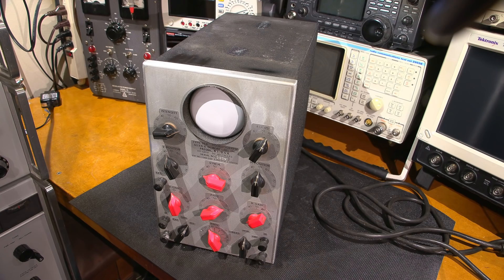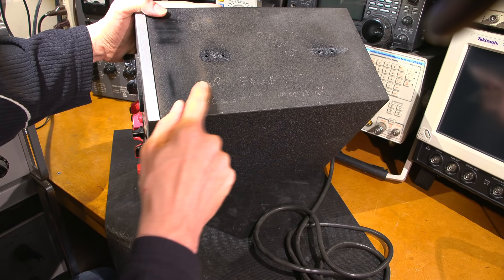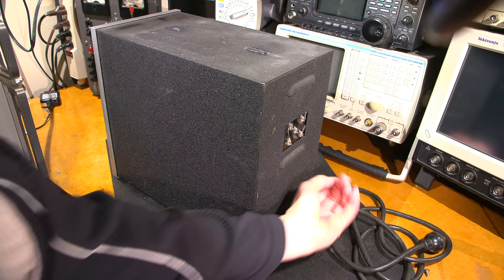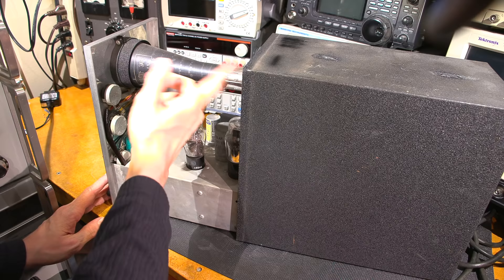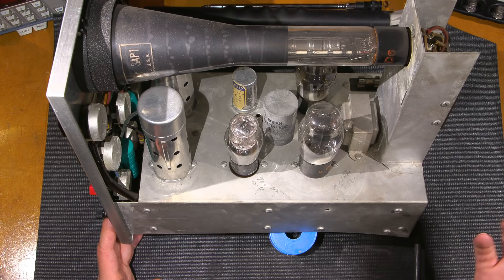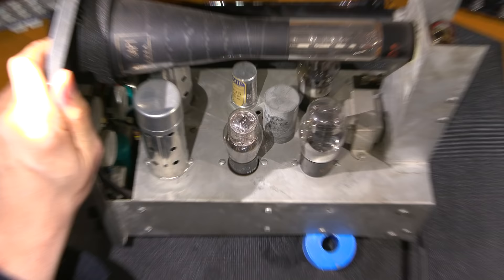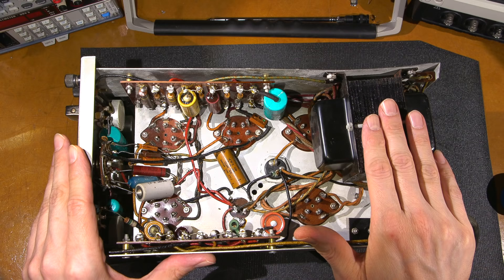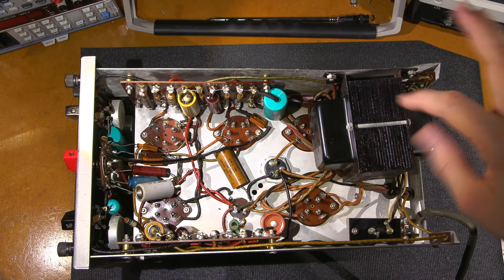1930's Electronics - Will It Still Work? Lets Find Out!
Let's see if this very old electronic device still works today, it's 80+ years old! For links, click the SHOW MORE tab below.